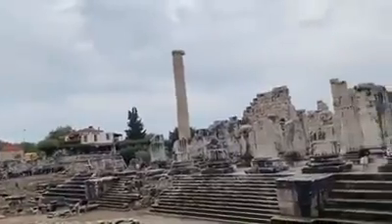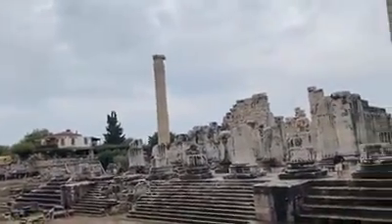Center of Temple of Apollo,Relic of real life